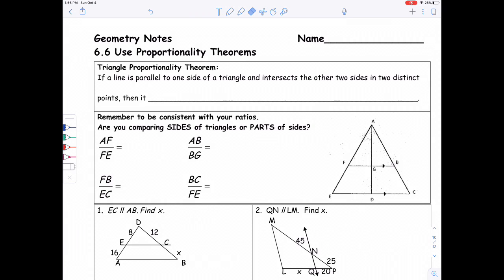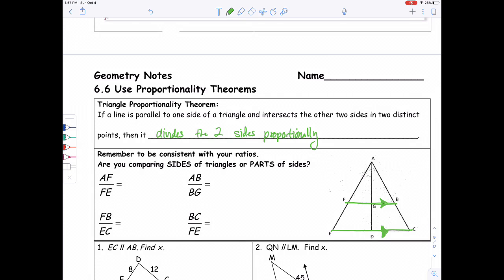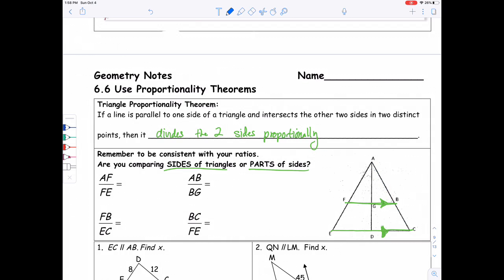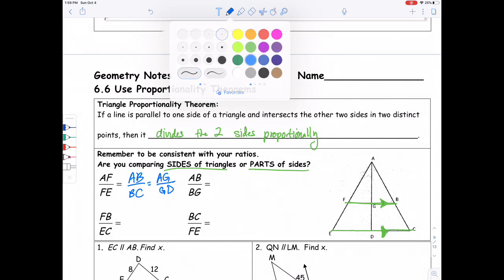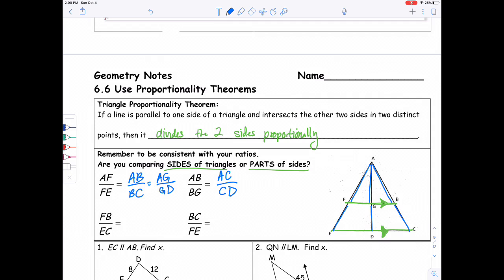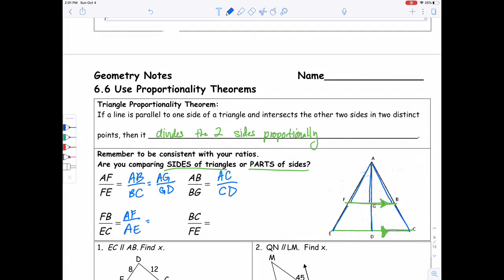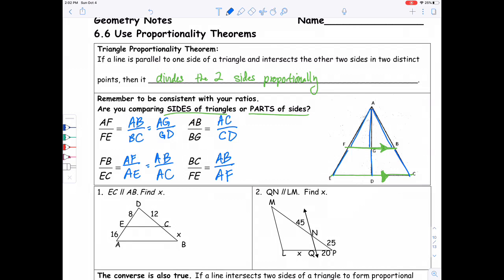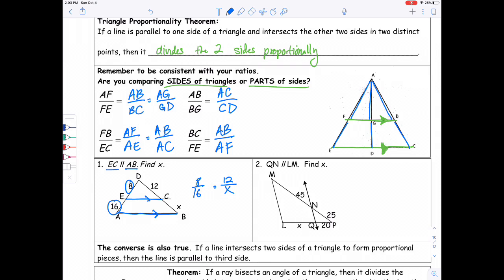Proportionality Theorem 1